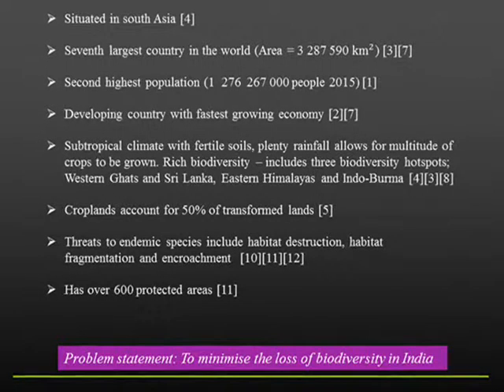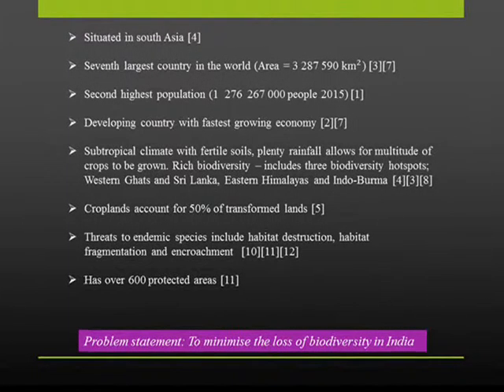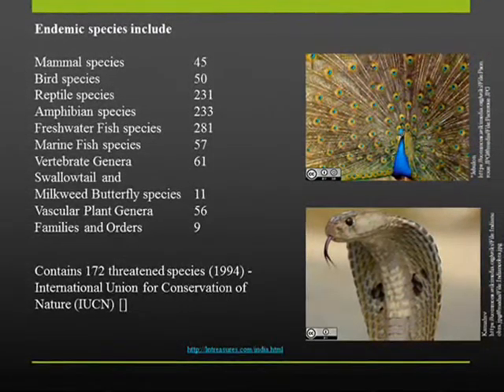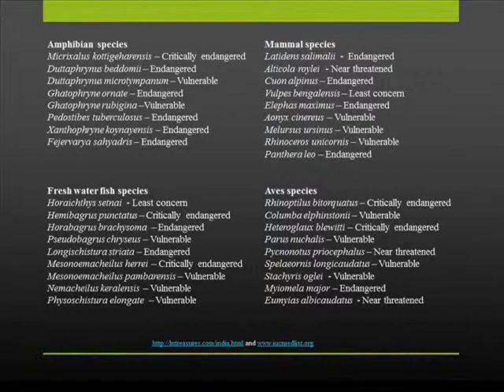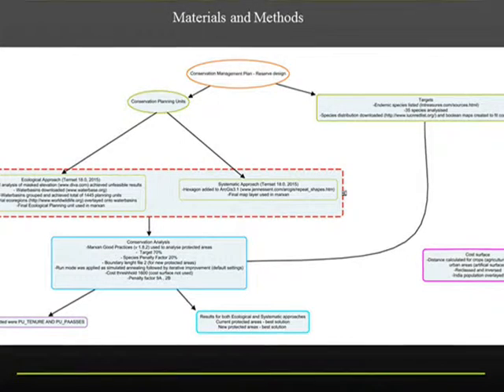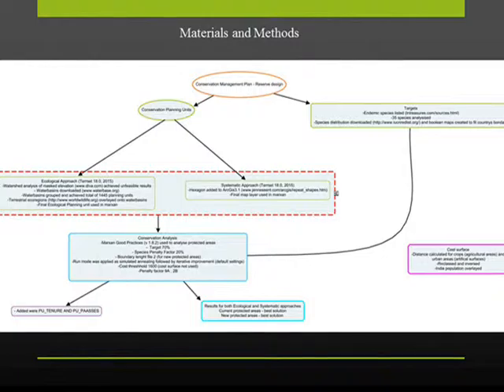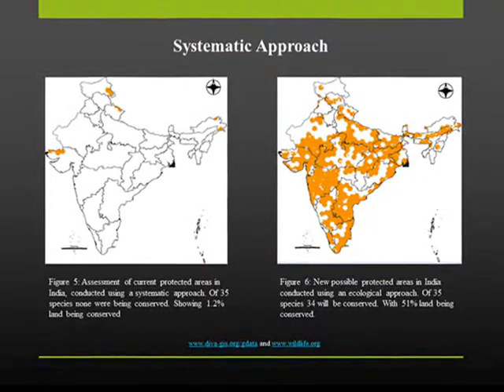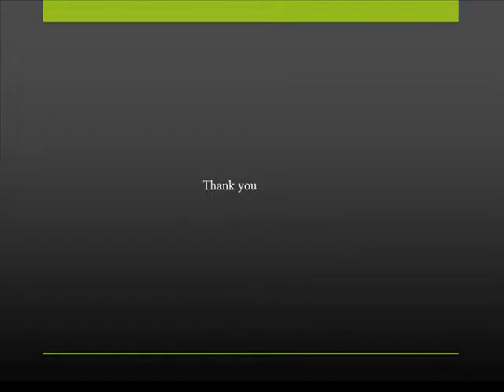Conservation Management Plan _ India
Sharing videos made using Second Life
A Qarbon Qampus Production
Directed by Sim G
“my digital assessment on the current and future protected areas of India”

Production date October 2015

Share Alike
Provide Attribution

Images

A._Naseer.jpg#/media/File:Nilgiri_Flycatcher_by_N.A._Naseer.jpg

Map images of India from Terrset and Idrisi32

Music Credits
Composer: Matti Paalanen
Album: Inspiration
Songs: Inspiration
Share Alike